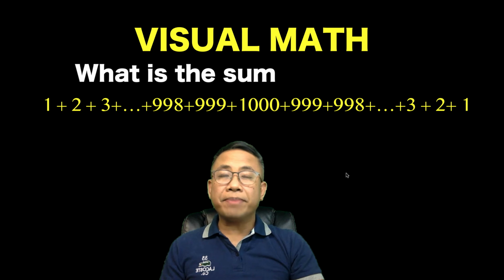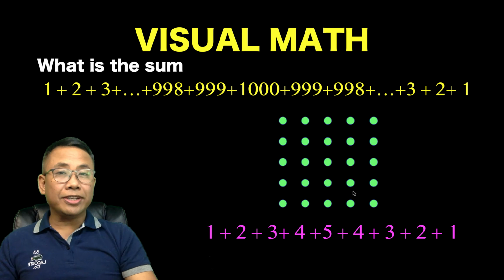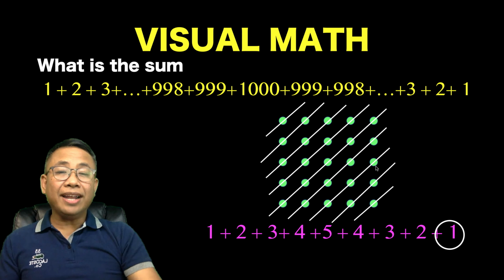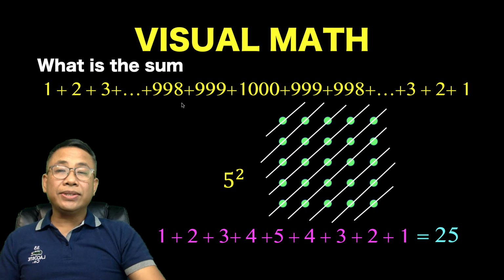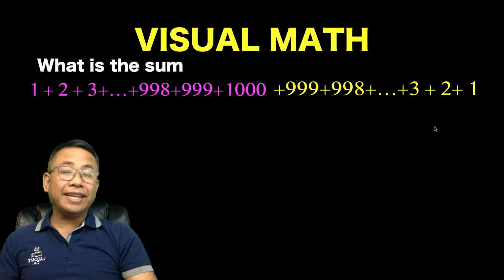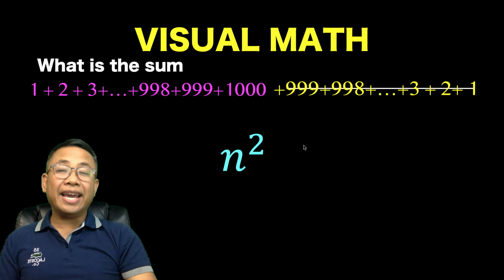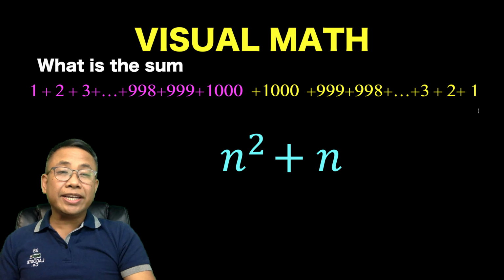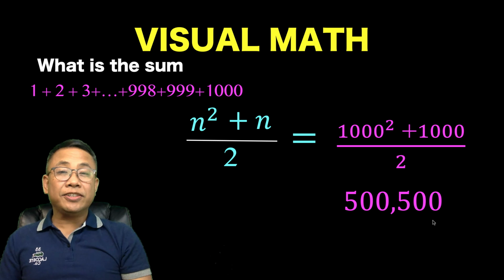Math Visualization: Sum of Numbers Using Diagonal Dots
Hi guys, here is our video on

It is our goal to offer alternative math lessons for enrichment activities and to transcend language barriers in learning math through our "silent" animations.